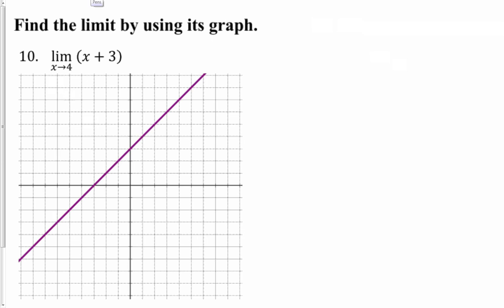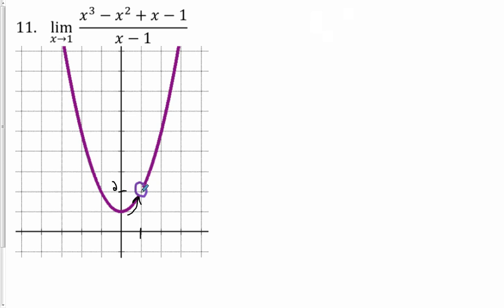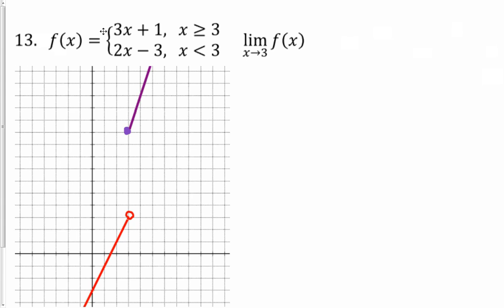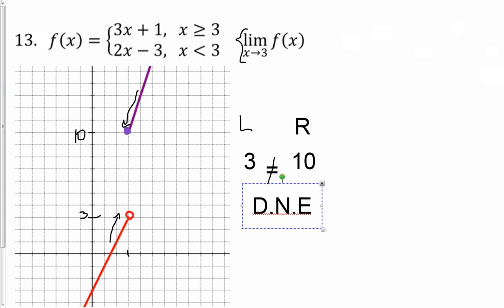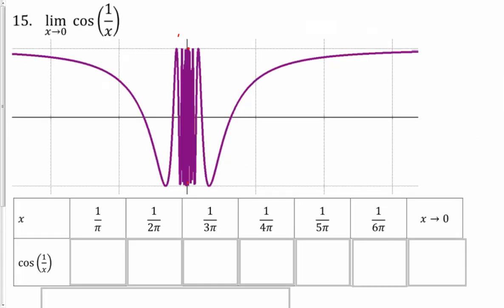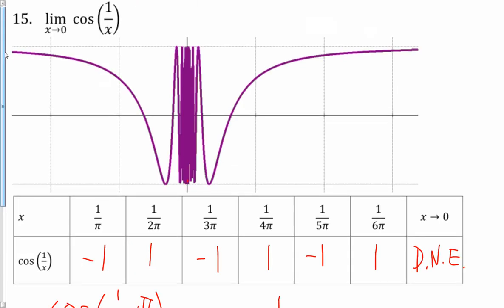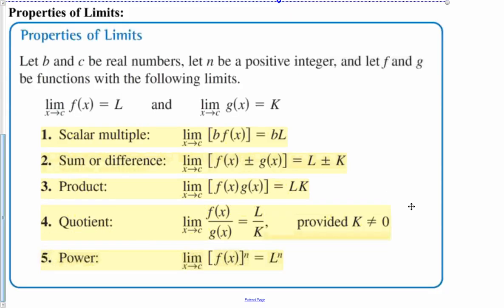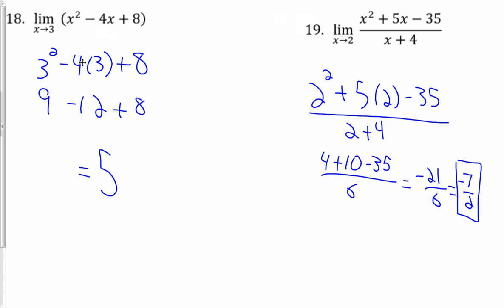Mr. Lacine's HPC: 11.1 Lesson Intro to limits part 2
Graphing limits and basic substitute to find the limits.
11.2 will expand on the methods for finding limits. This lesson assumes you have watched the first part.